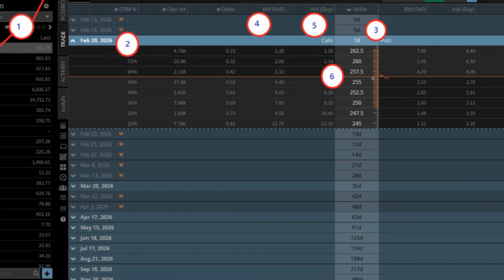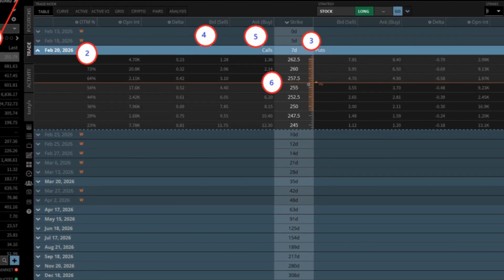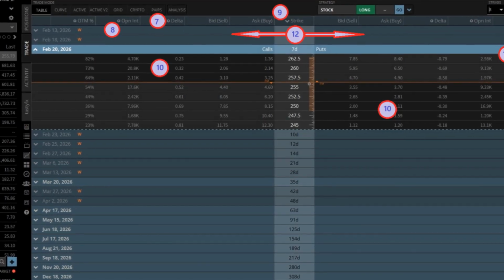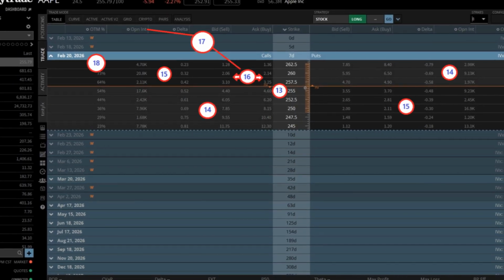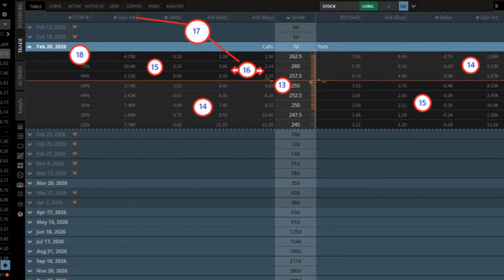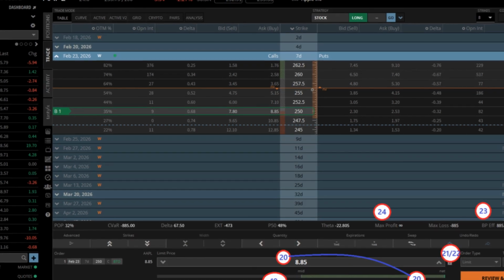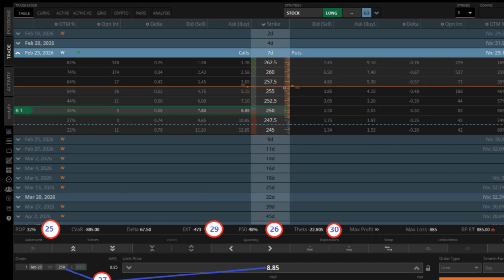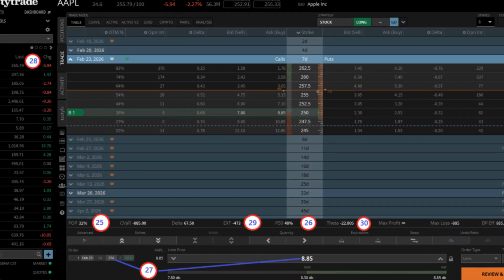Options Foundation Course: Lesson-4: OPTION CHAIN Explained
Title: Options Foundation Course: Lesson-4: OPTION CHAIN Explained

Options NVIDA SPX SPY Options Trading Stock Trading.
stock analysis